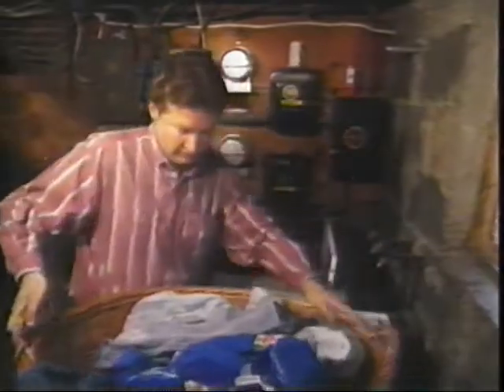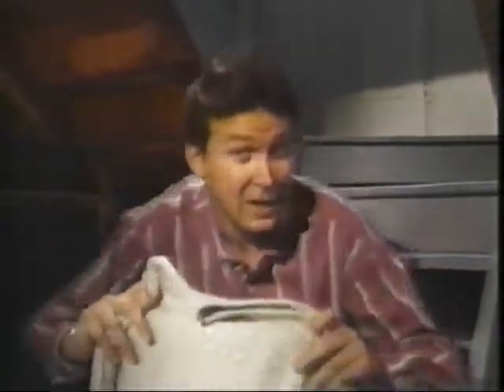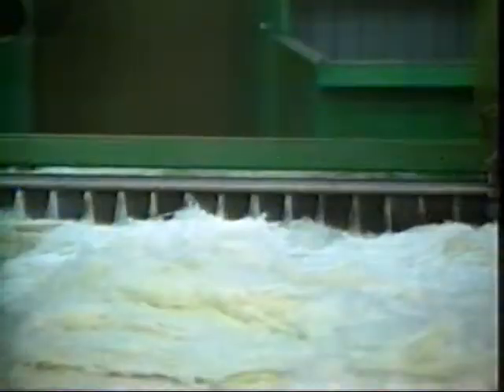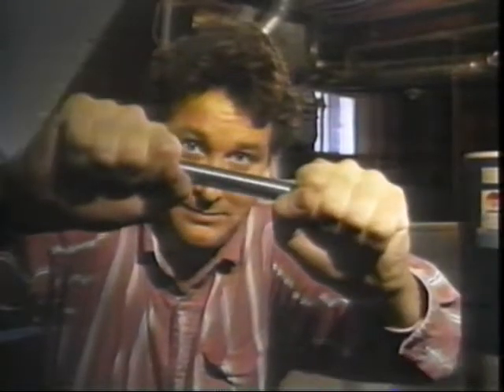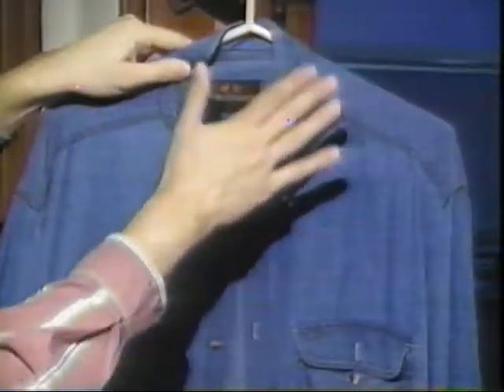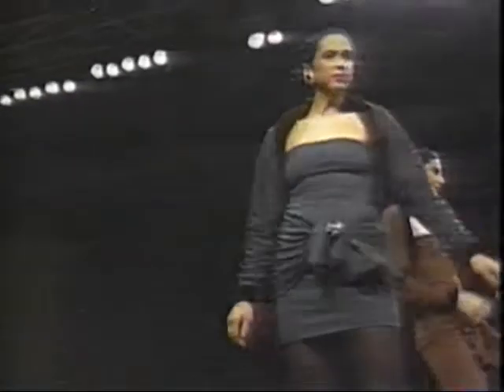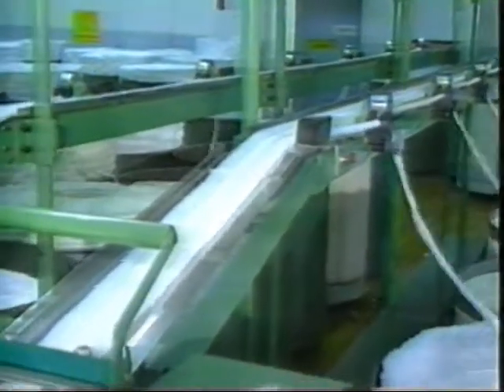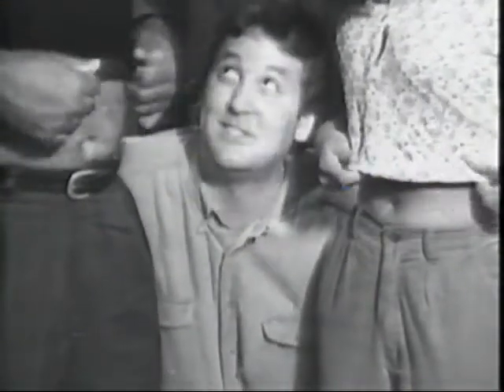Inquiring Minds - Why do clothes shrink in the wash?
If you take a look at the tags on your clothes, you can see the washing directions. Those directions are there for a reason, if you don't follow them, you could be at risk of your clothes shrinking in the wash. Why is that, and what types of fabric is it more likely to happen with?